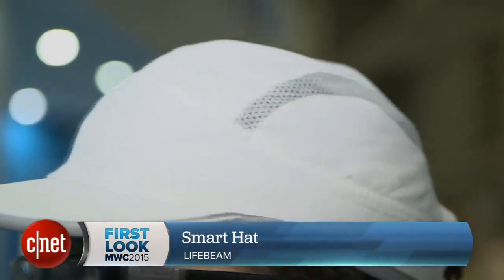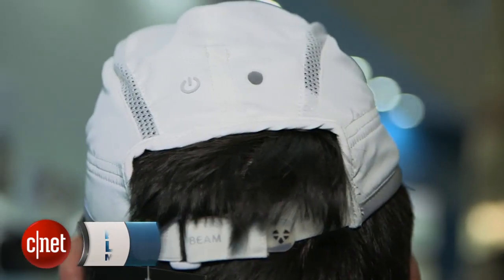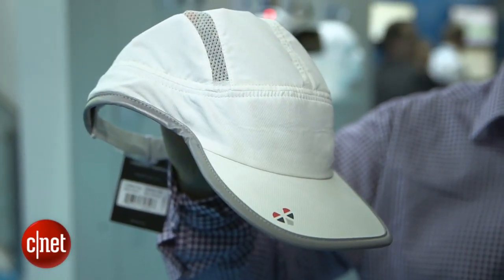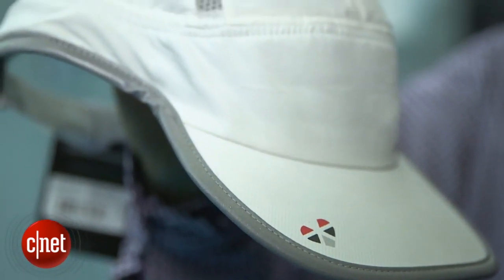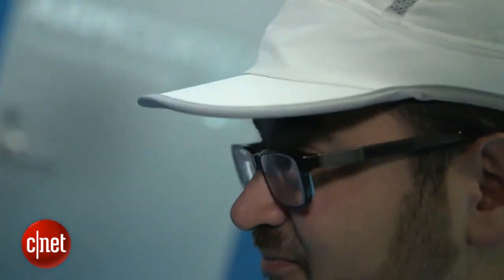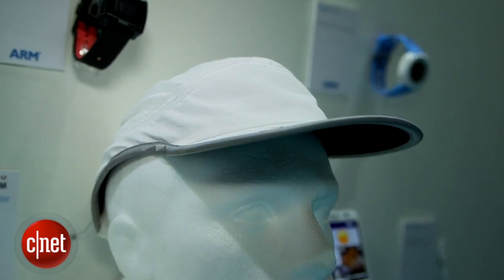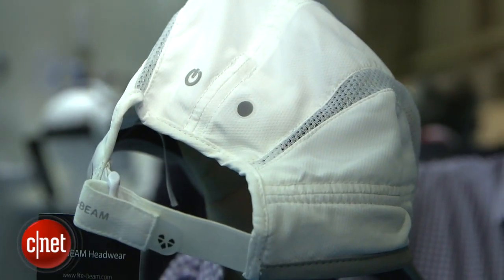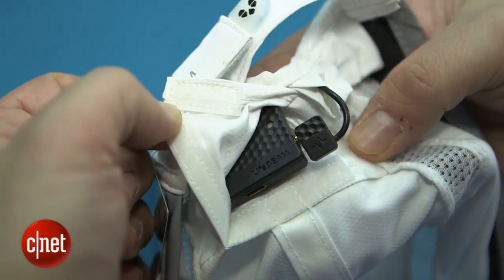LifeBeam Smart Hat checks heart rate on your head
t's a hat. It's a heart rate hat. Why? Well, see for yourself. Heads-on in Barcelona.